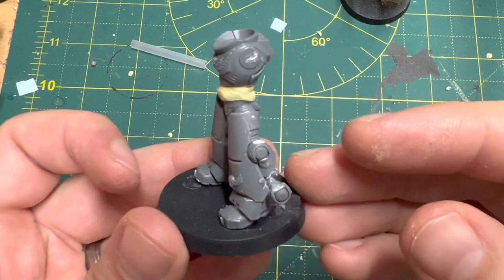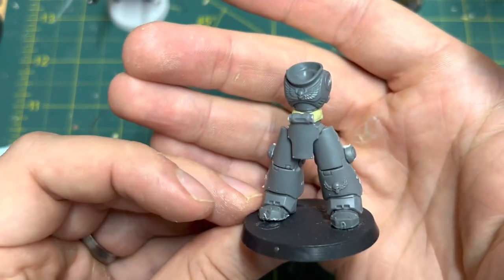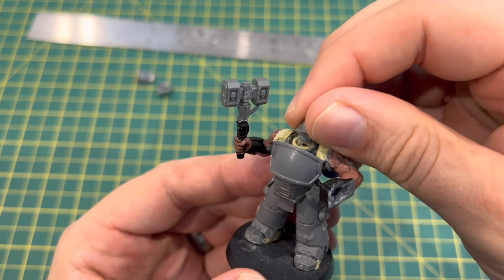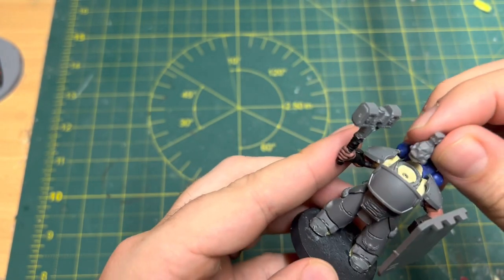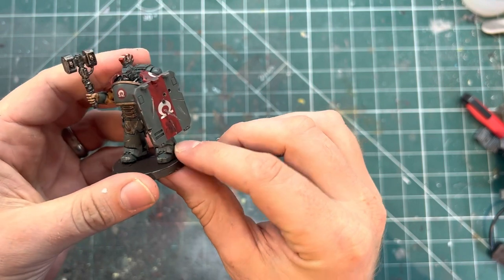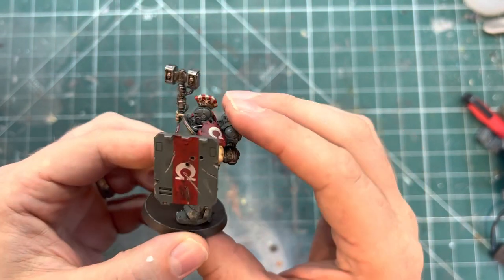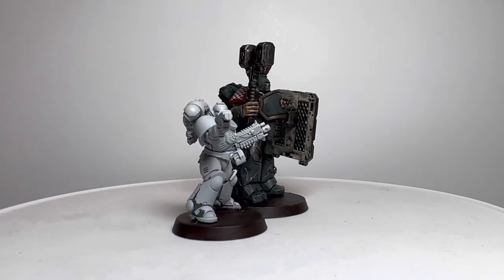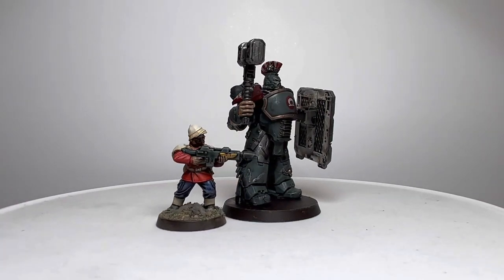Biggest Space Marine who ever lived?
This is a bit of fun! I create a one off enormous space marine who is bigger than s bullgryn! Enjoy!